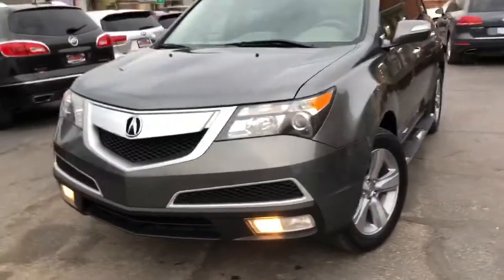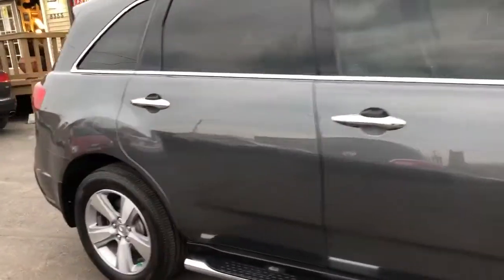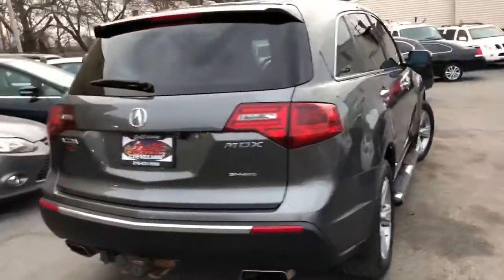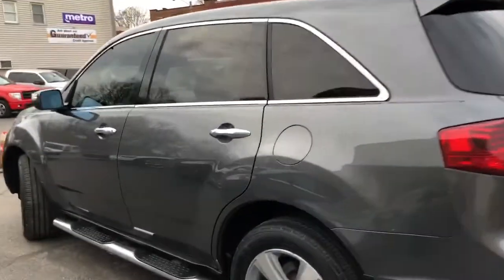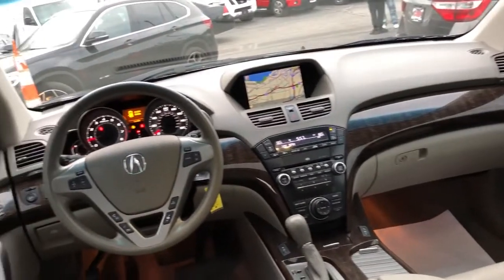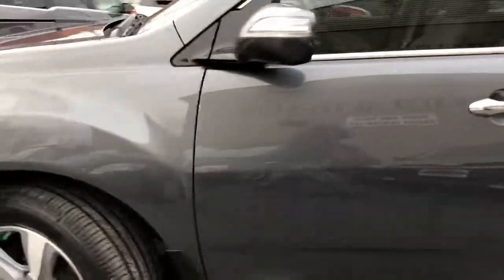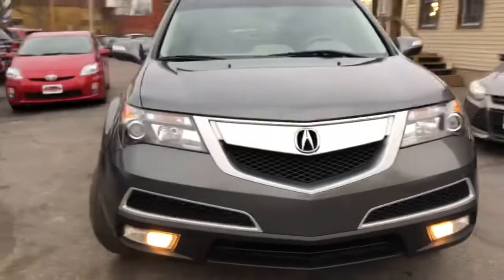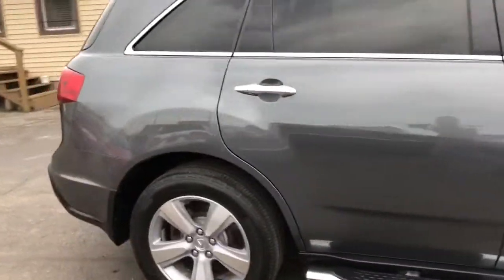2013 Buick Enclave Used Car Cleveland, OH Diversified Auto Sales